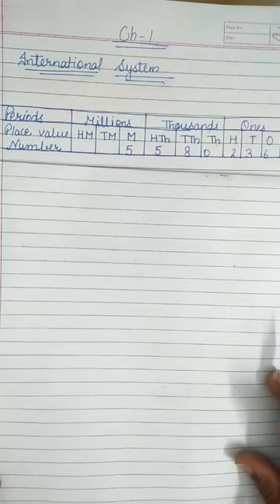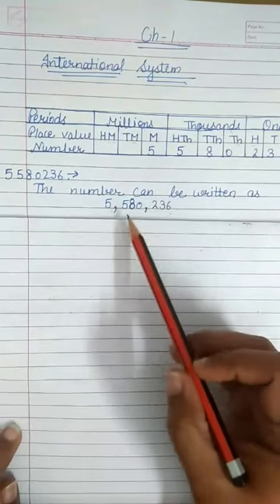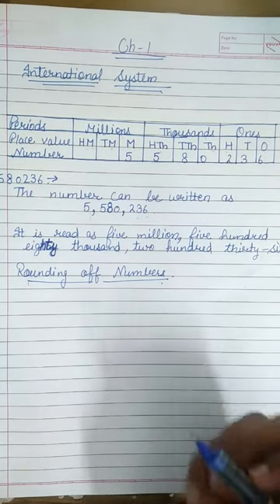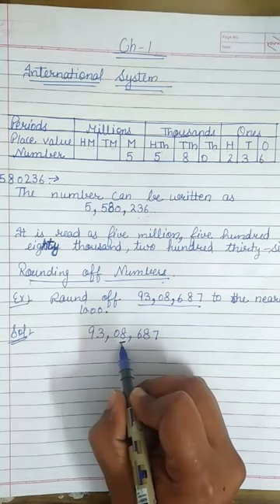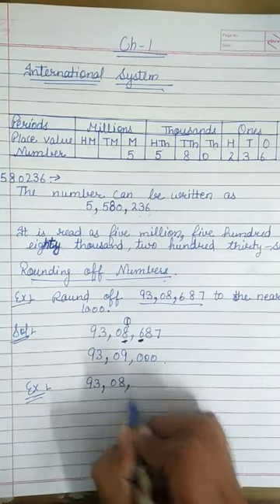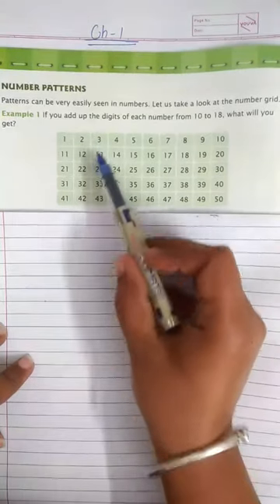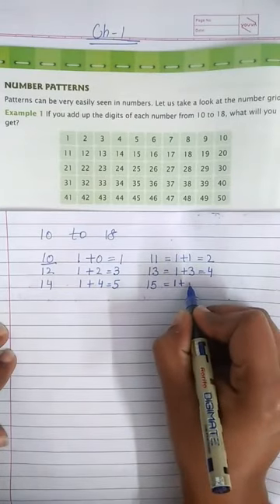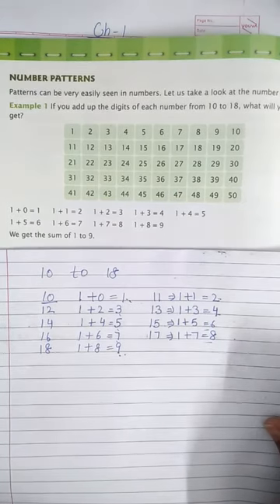CLASS 5 MATHS CHP 1 PLACE VALUE PART 2